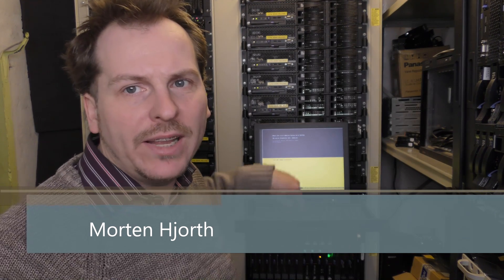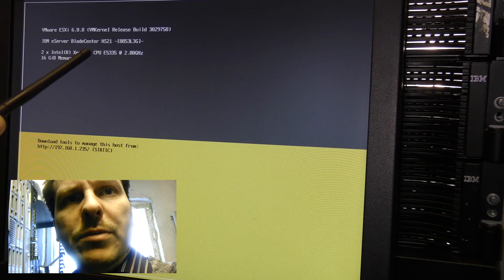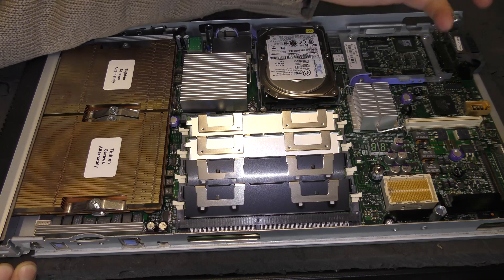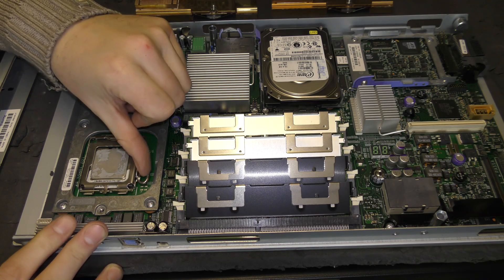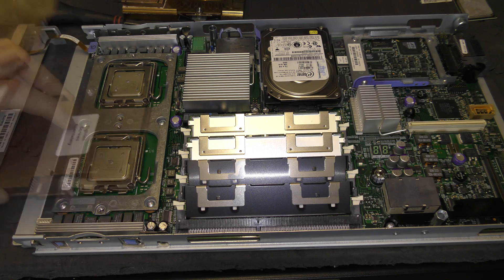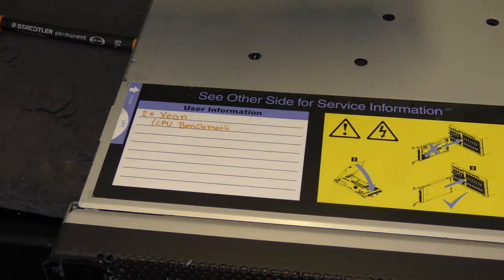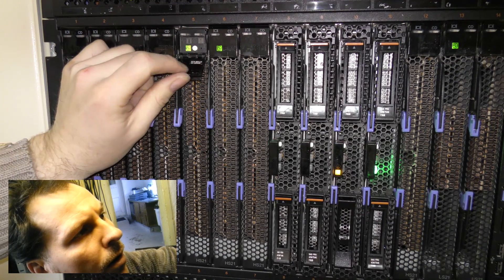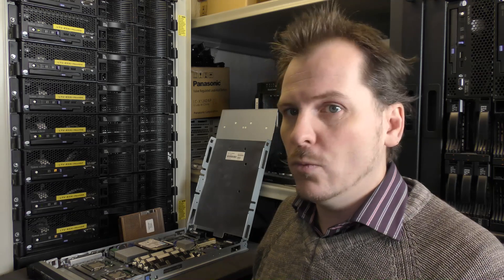Failed attempt to upgrade IBM HS21 8853-L3G to Xeon E54xx series - 296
I have a IBM Blade server, a HS21 model 8853-L3G,, and i have some Intel Xeon E5420 (Quad core 2,5GHz's) In this video i try and fail. To upgrade this Blade to these CPU's. I have this running in four other blades also HS21 8853,,, but -G3G and they can use the XEON 54xx series.

8853L3G use systemboard FRU 40K7000 and it is not compatible for  Herpertown(Xeon 5400 series) CPU. I think system board FRU 46M0600 (or old FRU number 43W6100) may be needed for Herpertown compatibility.

Link to IBM HS21 8853-Gxx that do XEON 5400
Link to Xeon E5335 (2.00Ghz)
Link to Xeon E5345 (2,33GHz)
Link to Xeon X5355 (2,66GHz)
Link to Xeon X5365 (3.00GHz)